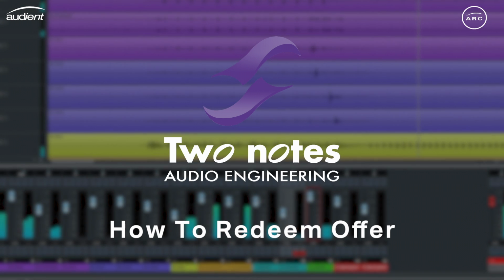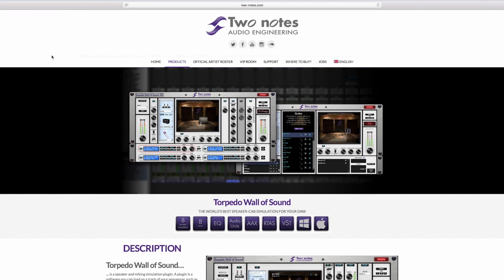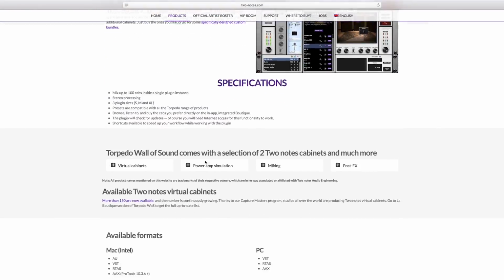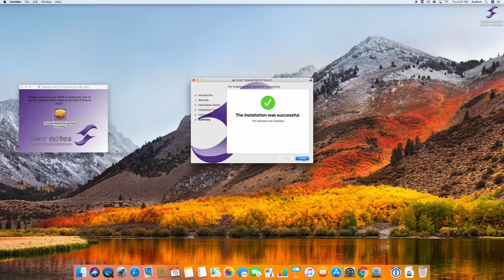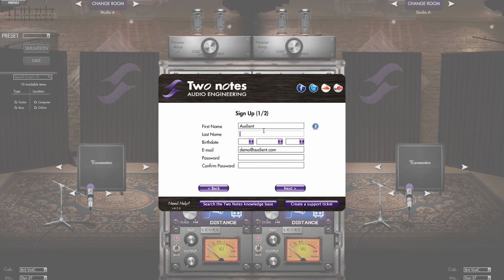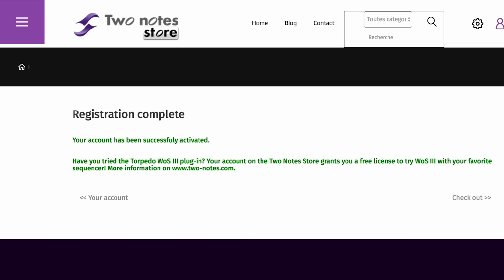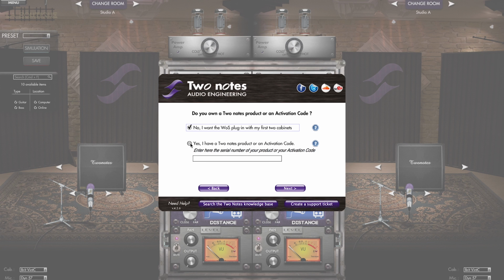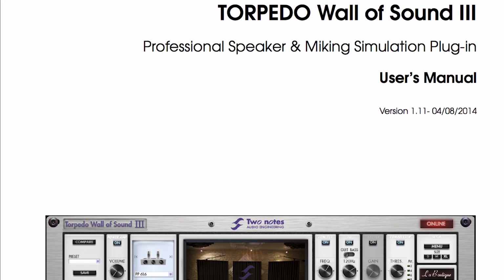Audient ARC - Redeeming Two Notes Wall of Sound Bundle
Receive 8 free cabinets for the Two Notes Wall of Sound guitar cabinet emulation plugin (free to download), when you register any current Audient product. This video takes you through how to redeem the cabinets from Two Notes once you have registered your product.